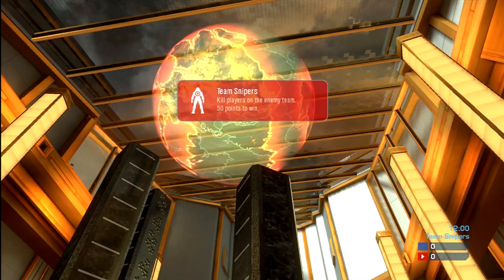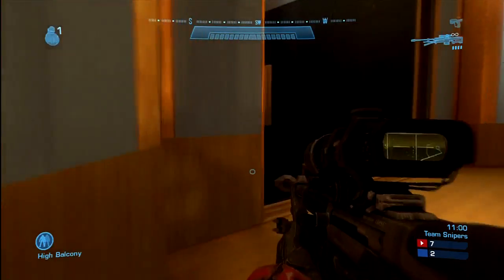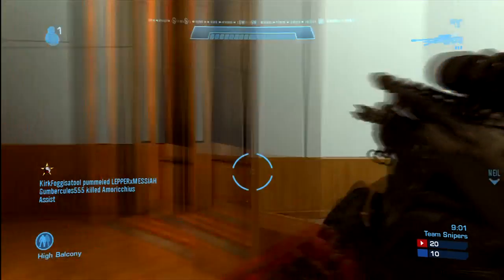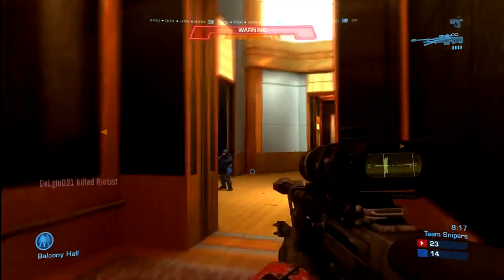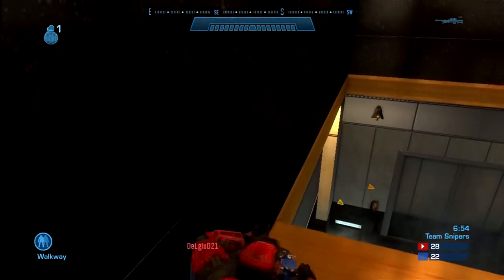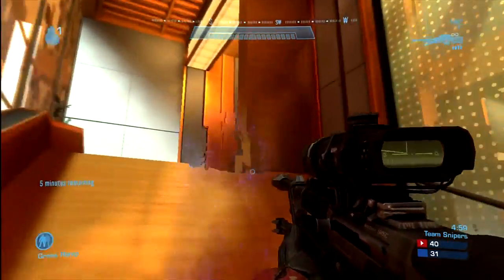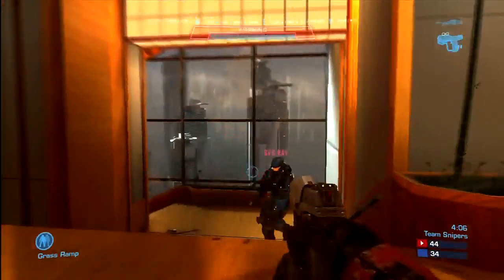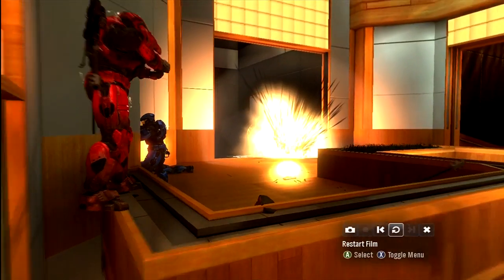How to Flank on Reflection, Player Movement Tutorial (gameplay/commentary)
Check out the description for super awesomeness!

Check out this video or you be skinned by a bear, then eaten by a owl.

-Miller